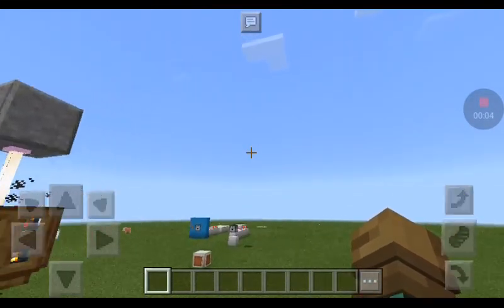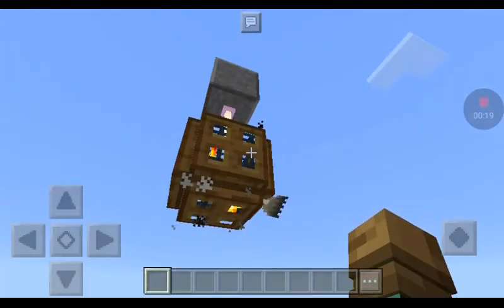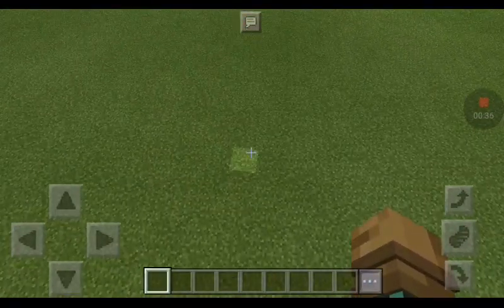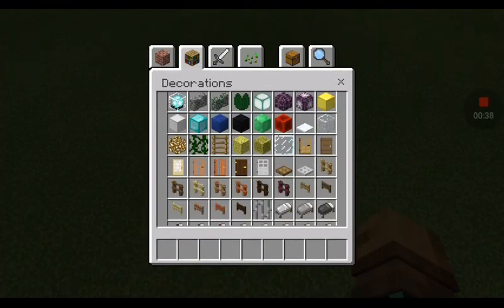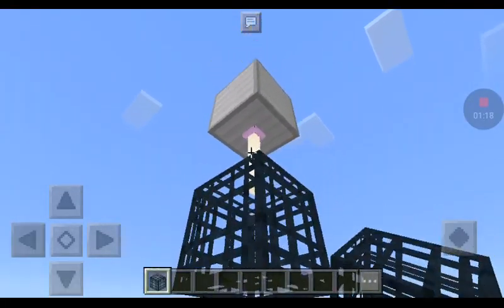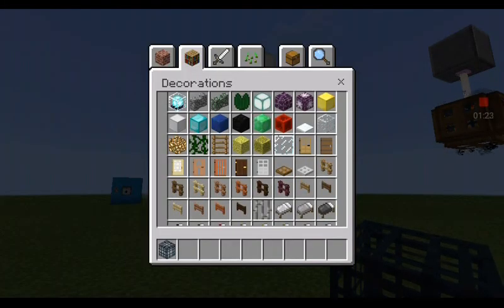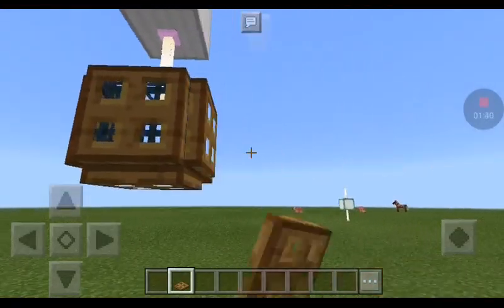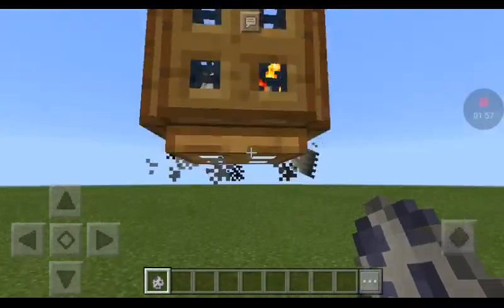Working ceiling fan|Minecraft tutorial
Hey guys did u guys enjoy my tutorial

Hope you guys did enjoy my tutorial video

=Enjoy this channel=
GaminWIthRaziel
MLGTylerrPlayz
TristianRaflores
TheBlueCreeper creeper